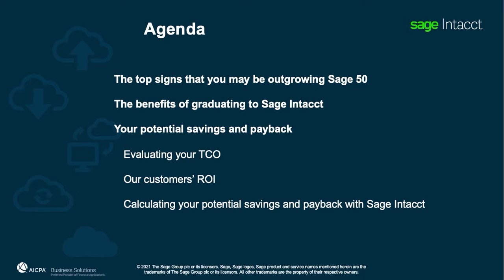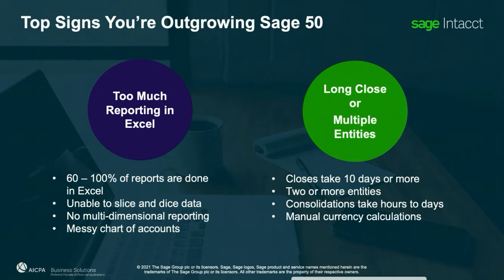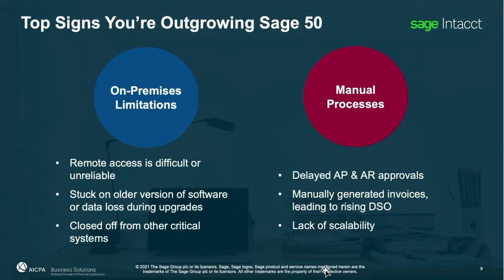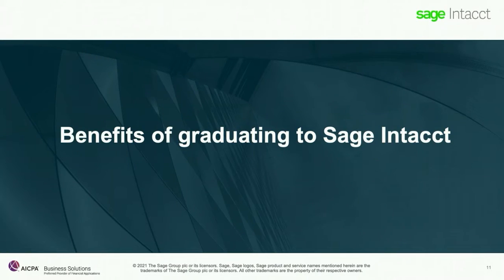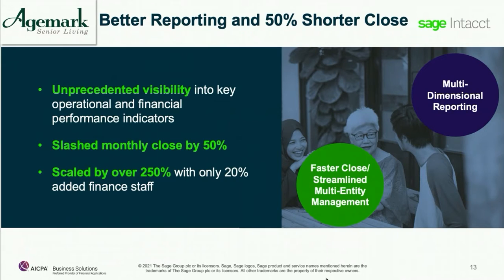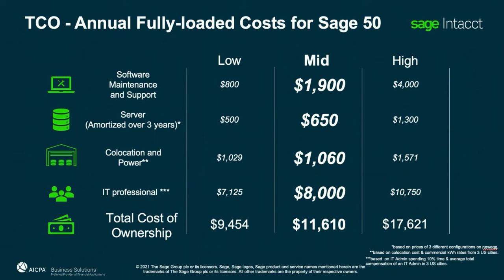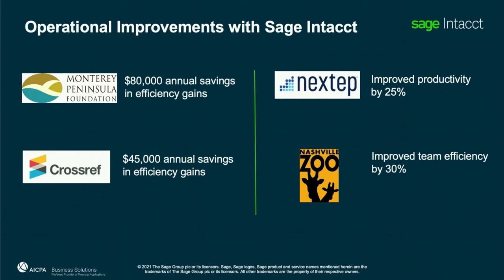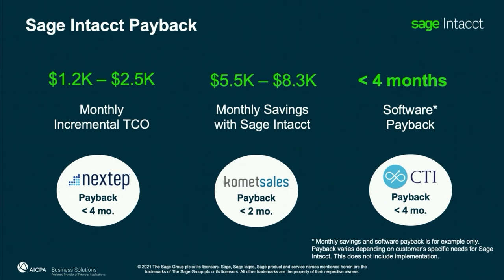Increase Efficiency With Sage Intacct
Discover how Sage Intacct helps organizations streamline financial operations, reduce manual processes, and gain real-time visibility into performance. In this video, we explore how businesses are using Sage Intacct to increase efficiency and make smarter, faster decisions.

In this video, you’ll learn:

Key features that drive automation and accuracy in financial management
How to eliminate spreadsheets and reduce time spent on manual tasks
Real-time dashboards and reporting tools that improve decision-making
Integration capabilities that connect your financial data across systems
Real-world examples of organizations improving efficiency with Sage Intacct
Whether you're a CFO, controller, or finance team member, this video will show you how Sage Intacct can help you do more with less and scale with confidence.